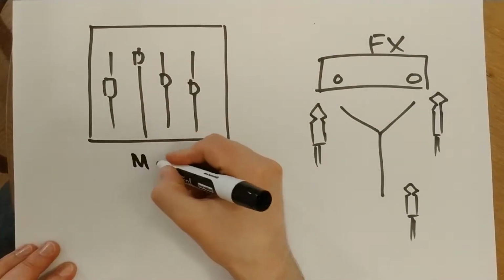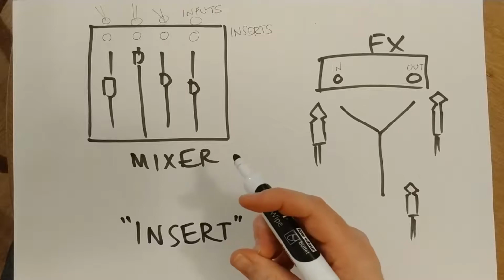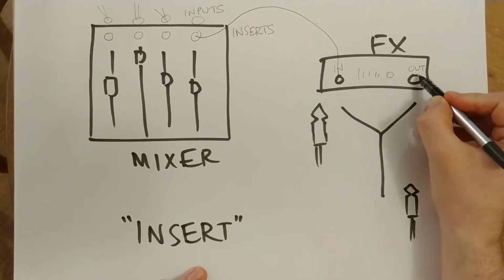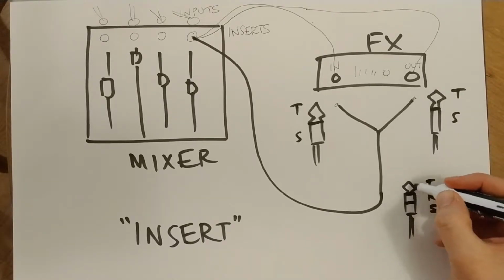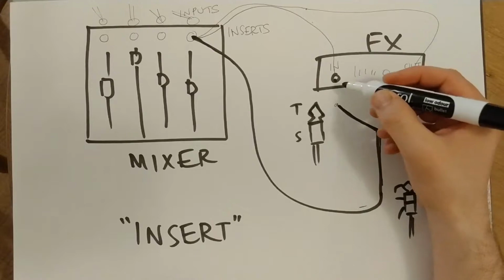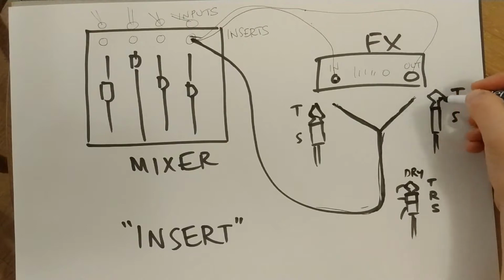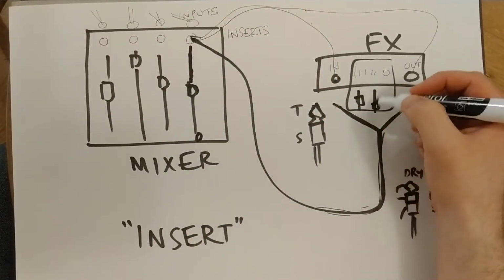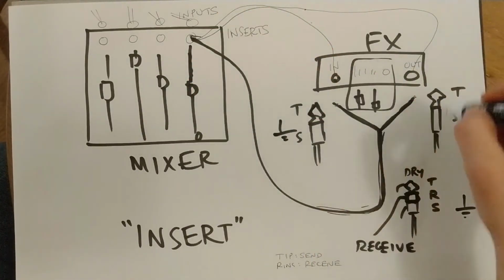Mixer: Insert Points